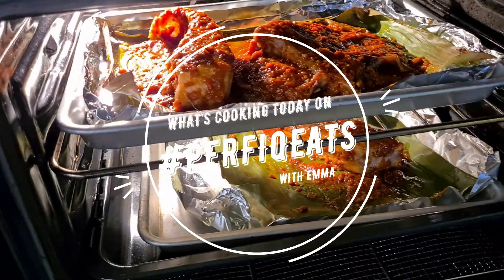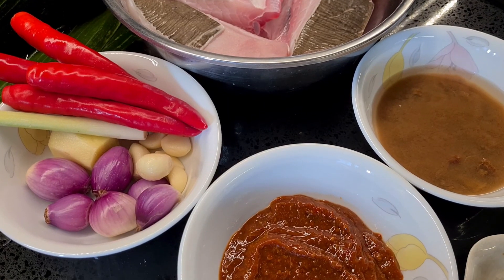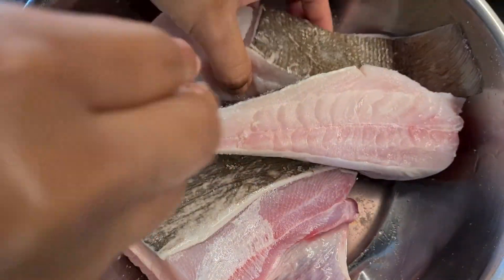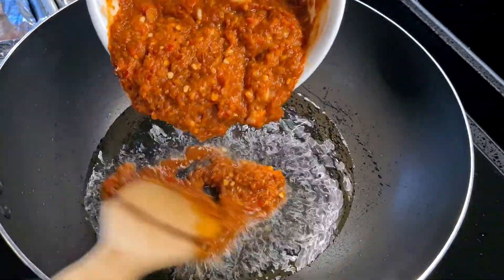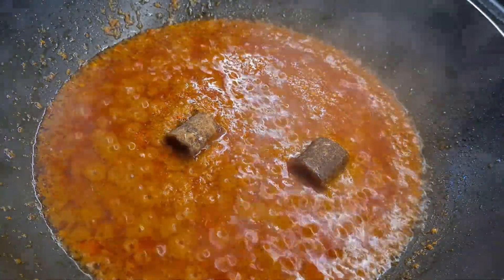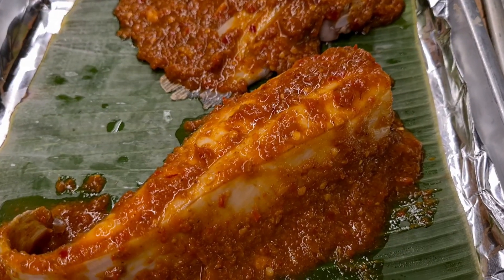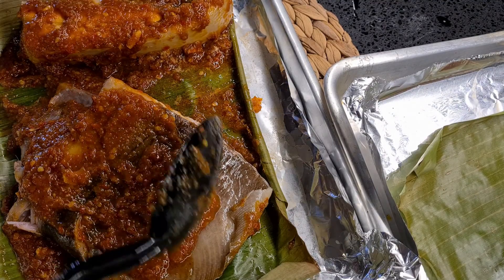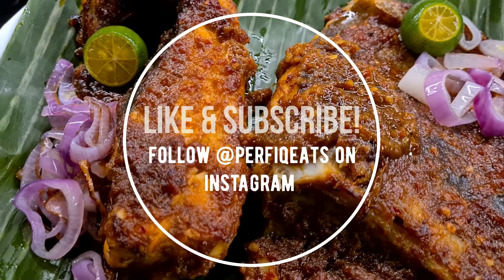Sambal Stingray *SIMPLIFIED RECIPE* | Sambal Ikan Pari *Resepi Mudah Sekali!*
Recipe made for roughly 2-3 portions of stingray fillets (adjust accordingly to your amount)

Blend the following:
- 4 red chillis
- 6 shallots
- 6 garlic
- 1 inch ginger
- 1 lemongrass (the white part)
- sambal paste (100-150g)
- 1 tbsp of toasted belacan

You'll need the following as well:
- 1 cup of Tamarind water (you can do this by soaking tamarind paste and remove the seeds just keep the water)
- salt to taste for the sambal and to salt the stingray
- sugar/gula melaka
- pandan leaves

Hope you try out this recipe and share your comments and thoughts on it!